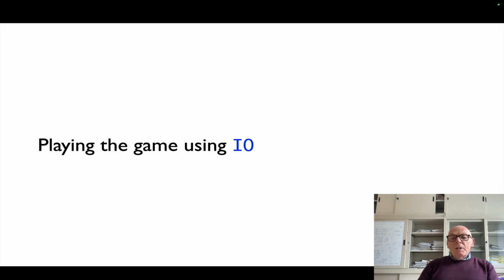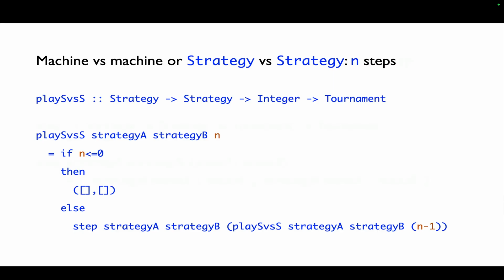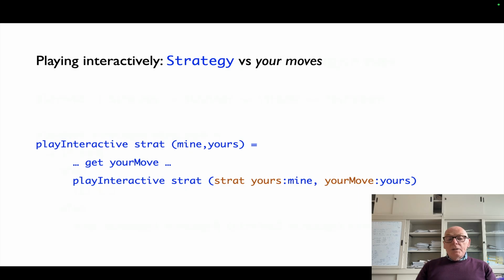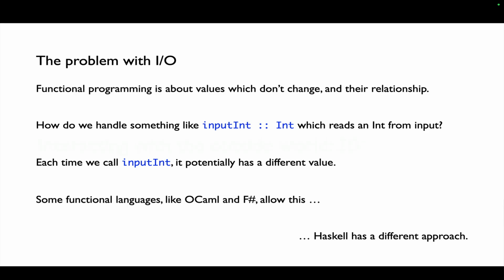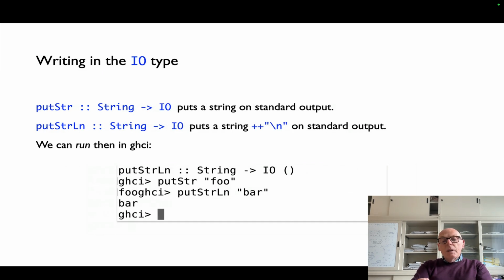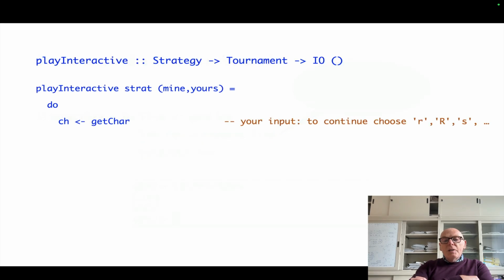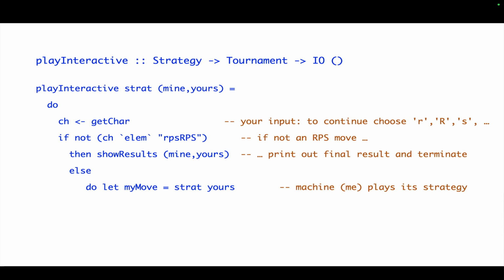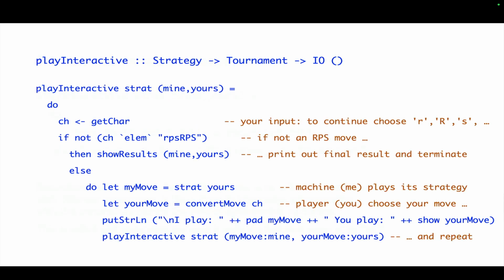Playing the game using IO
Introduces interactive programming using IO, through the example of an interactive RPS game, with the machine executing a defined strategy.